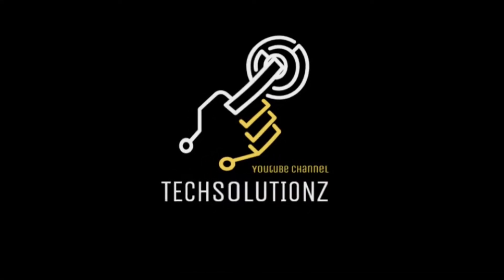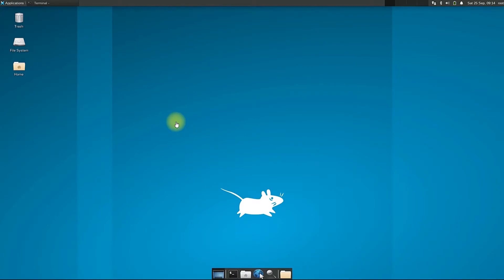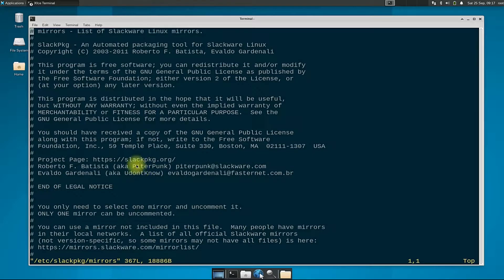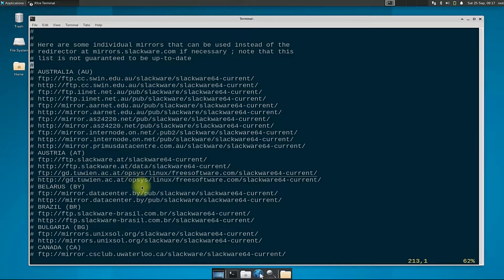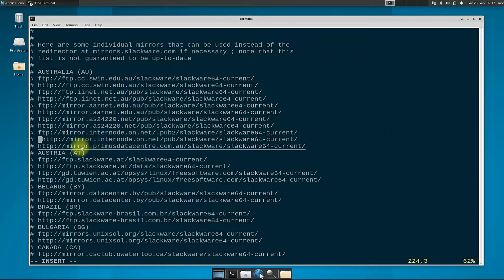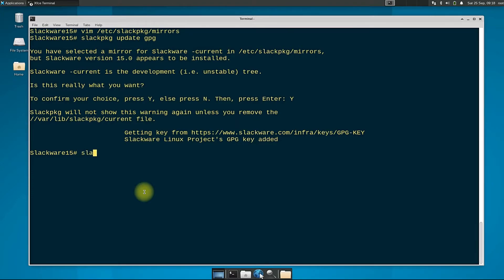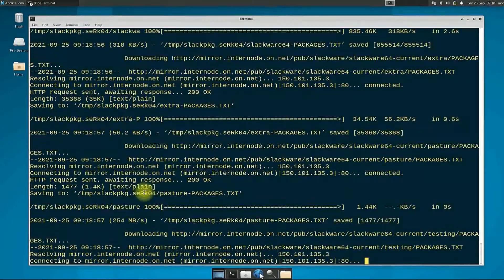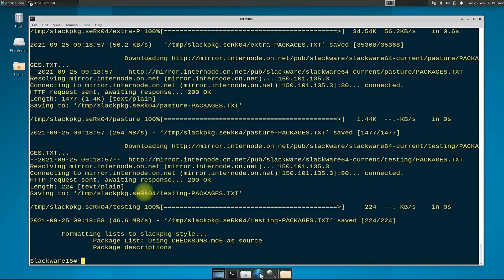How to Update Mirrors in Slackware 15.0 | Slackpkg Update Mirrors | Slackpkg Mirrors Update Method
How to Update Mirrors in Slackware 15.0 | Slackpkg Update Mirrors | Slackpkg Mirrors Update Method | Before slackpkg can be used it needs to have a current list of packages and their versions and that can be downloaded automatically by the tool itself once a mirror site is selected. To select a mirror, just uncomment a single URL in the file /etc/slackpkg/mirrors. Note that the links are sorted by Slackware release versions so make sure that the selected link is in the same release that you are interested in. It is recommended, though not required, that you use the mirrors.slackware.com mirror, as that one will automatically redirect you to your geographically closest mirror.

After Choosing your Nearest Mirror:
1. slackpkg update gpg
2. slackpkg update

To perform a full system upgrade, please follow these steps (as root user):
1. slackpkg update
2. slackpkg install-new
3. slackpkg upgrade-all
4. slackpkg clean-system